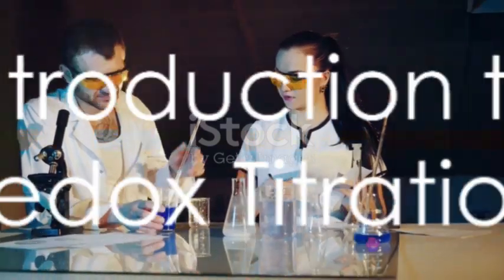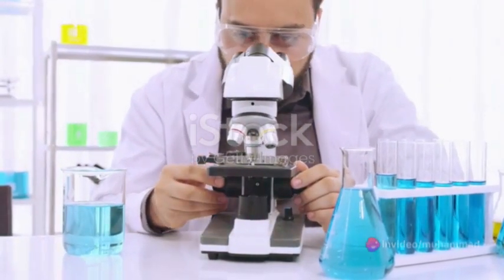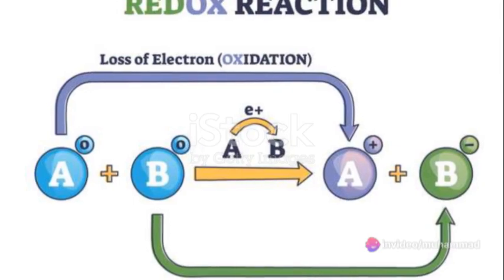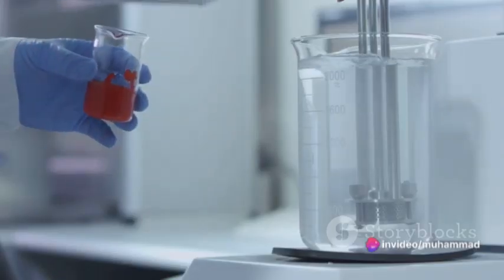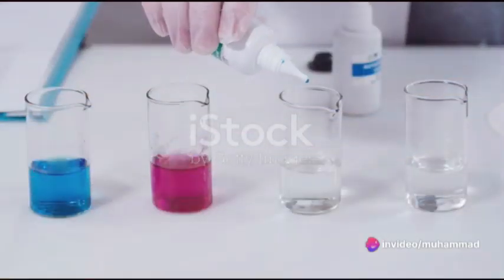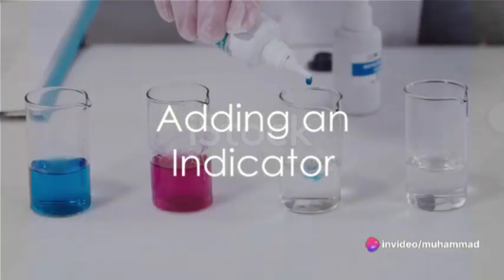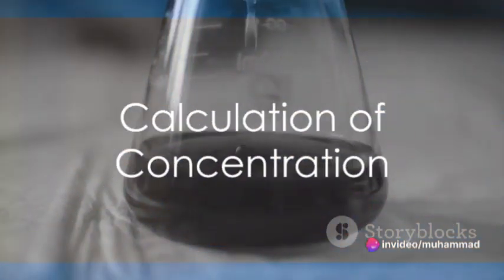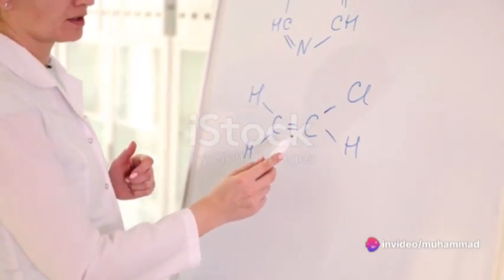Redox titration|OXIDATION|REDUCTION|Redox indicator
In this video, we will demystify the intriguing world of redox titration and break it down into simple terms that anyone can understand. Whether you're a chemistry enthusiast or just curious about the topic, this video is for you!

Join us as we unravel the step-by-step process of redox titration, exploring the key concepts and techniques involved. From understanding the importance of oxidation and reduction reactions to determining the equivalence point, we will guide you through it all.

With clear explanations and helpful visuals, we aim to make this seemingly complex topic approachable and interesting. Whether you're a student studying for an exam or a lifelong learner seeking knowledge, we've got you covered.

So sit back, relax, and prepare to be captivated by the world of redox titration. Don't miss out on this opportunity to expand your understanding of chemistry and gain a new perspective on redox titration. Let's dive in!Thehidden secrets of chemistry: Unveiling the mystery
OUTLINE:

00:00:00 Introduction to Redox Titration
00:00:17 Understanding Redox Reactions
00:00:40 The Process of Redox Titration
00:00:59 Adding an Indicator
00:01:16 Precise Measurement
00:01:29 Calculation of Concentration
00:01:45 Wide Range of Applications
00:02:02 Summary of Redox Titration
00:02:21 The Power of Redox Titration